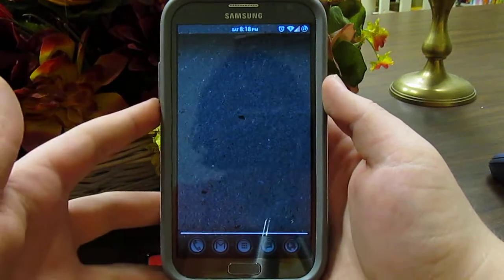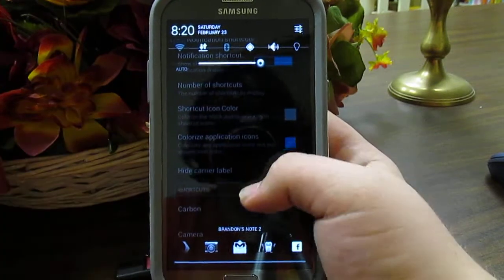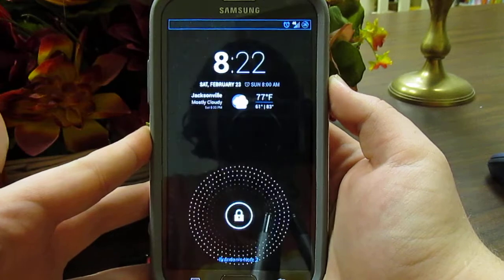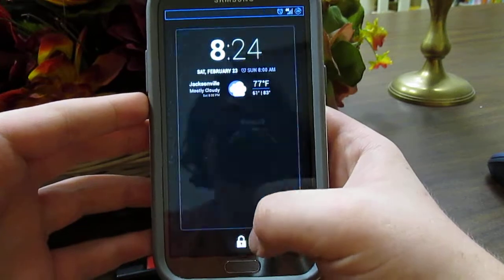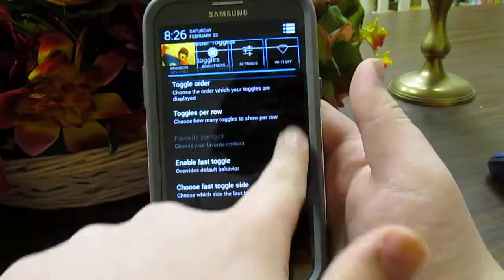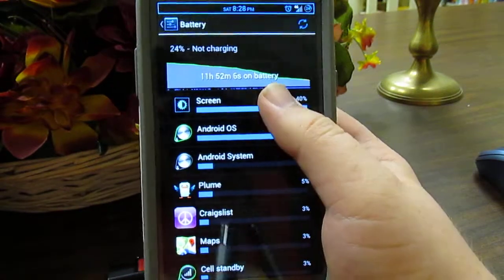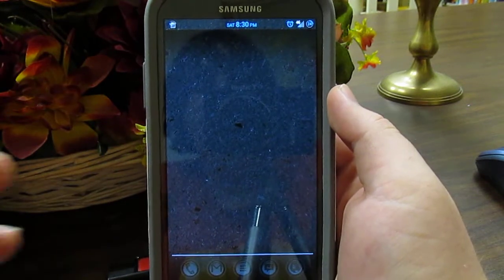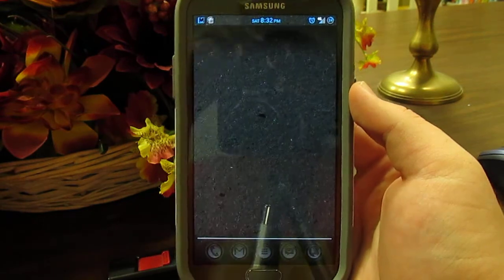Full Review of Carbon ROM for the Galaxy Note 2 (v1.4)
Full review of Carbon, which is packed full of features and available for many devices including my AT&T Note 2!

Need help?Check out my YouTube channel homepage for links to my Twitter, Facebook, and Google+